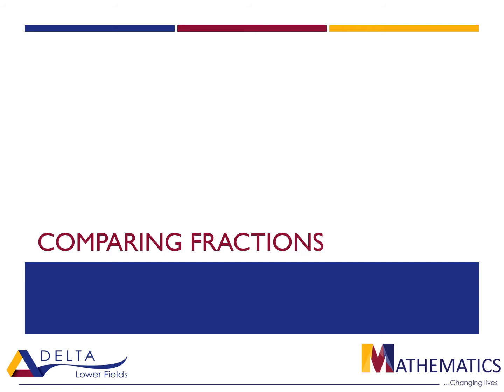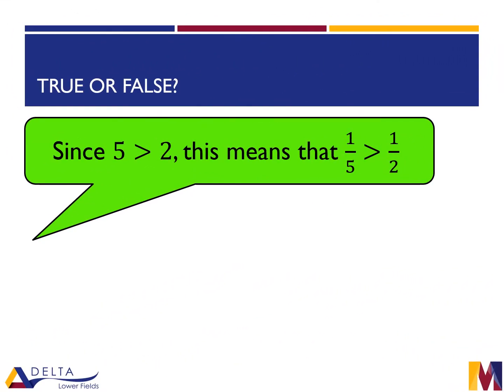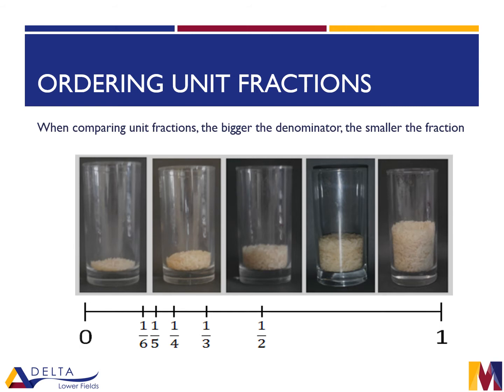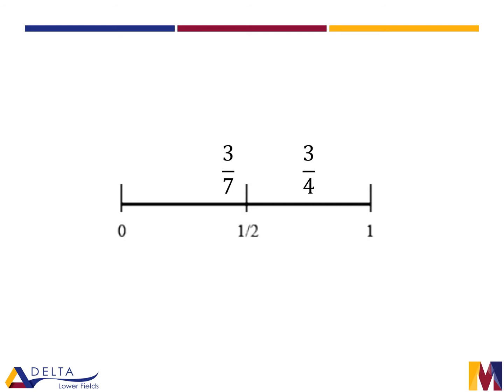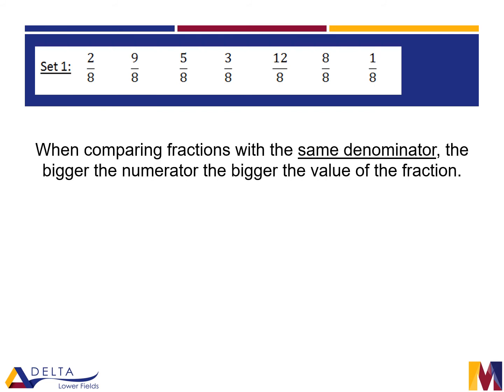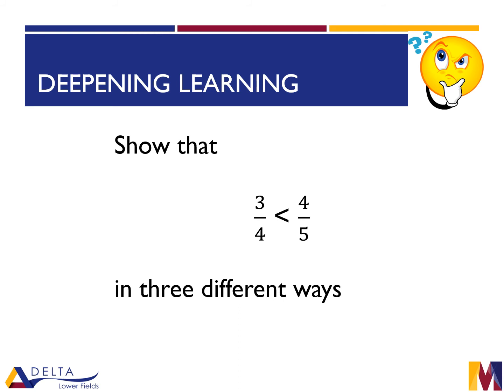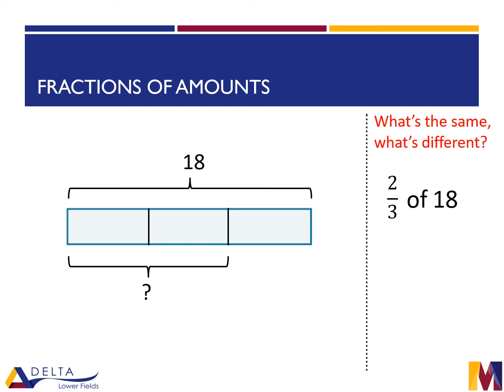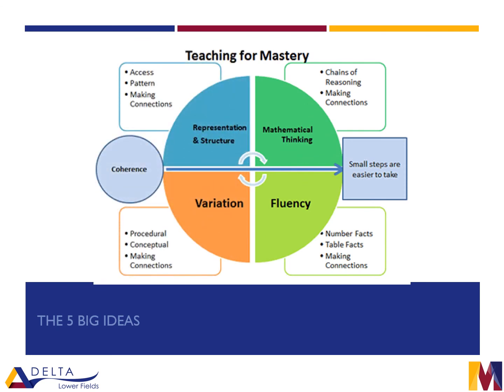Fractions Subject Knowledge - Session 3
Addressing teacher (and all school staff) subject knowledge in Fractions.

This the third of 3 sessions. In the previous sessions we looked at how fractions progress in the national curriculum and what a fraction can be – understanding that “What is a fraction?” question, and the part-whole aspect of a fraction.
This time, we will spend time focusing on fractions as a value in their own right and comparing and ordering them. We’ll also have a look at bar modelling and a brief thought about how this representation helps us in teaching fractions.

I am the maths lead in a Primary Academy part of Delta Academies Trust and am training to become a Primary Mastery Specialist, Local Leader in Mathematics Education and NCETM PD Lead.

This training was created using resources and support from:
West Yorkshire Maths Hub - Sam Shutkever (Assistant Maths Hub Lead) and the National Centre for Excellence in the Teaching of Mathematics (NCETM)

(c)JGallucci2020